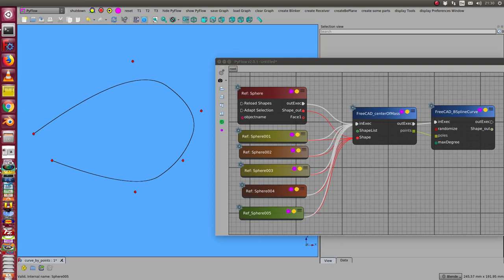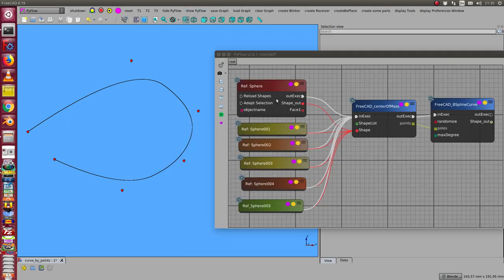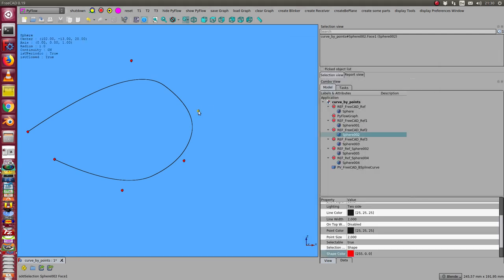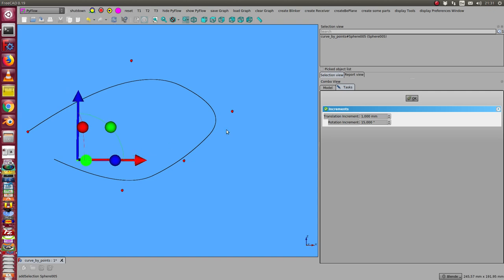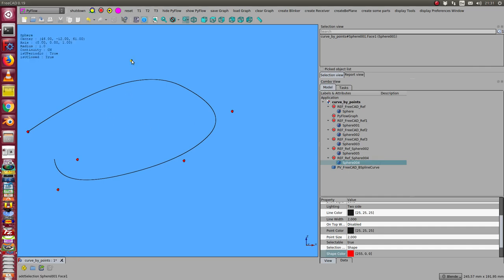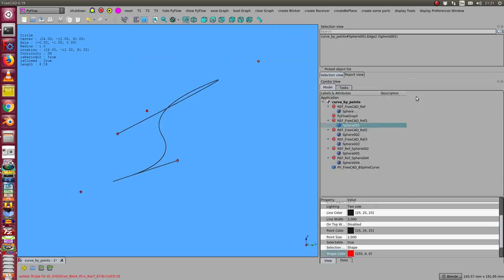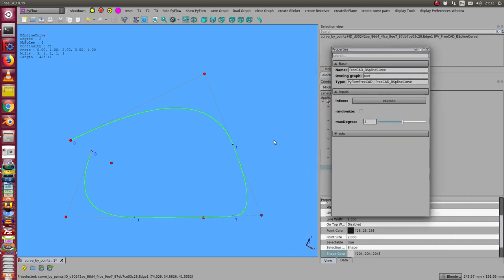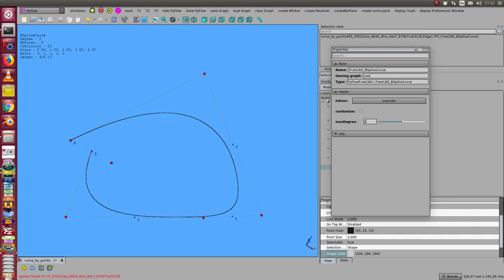a simple curve editor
use the center of mass of some spheres to construct a bpline curve,

move the spheres to edit the curve